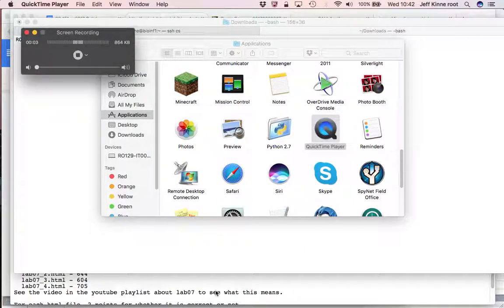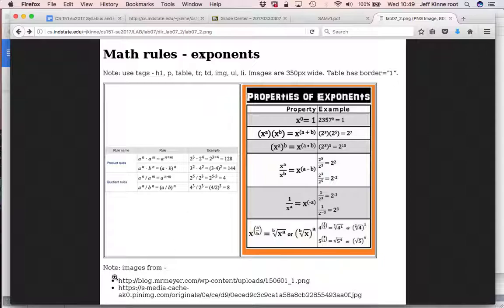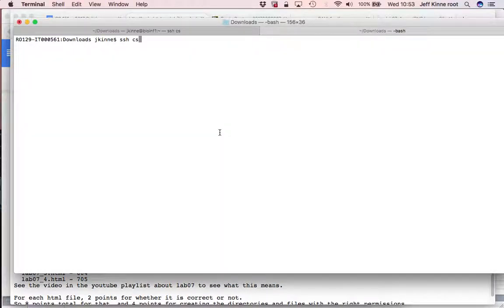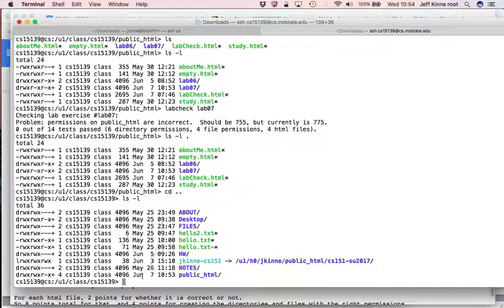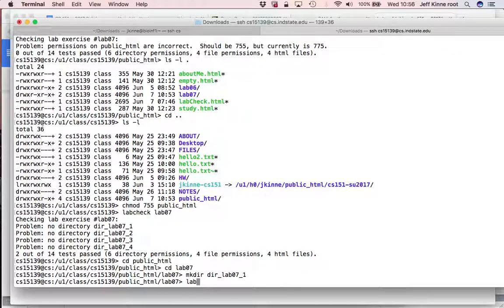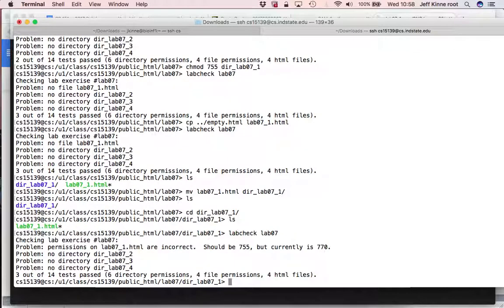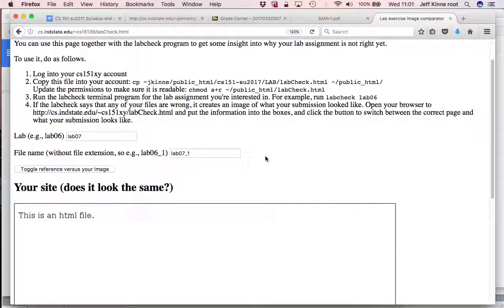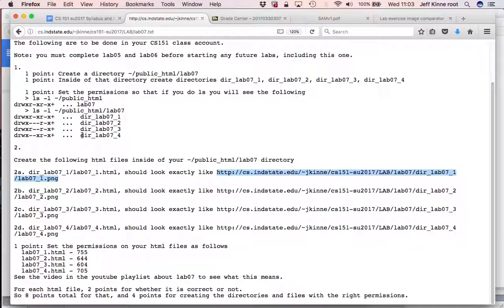CS 151 su2017 lab07 assignment